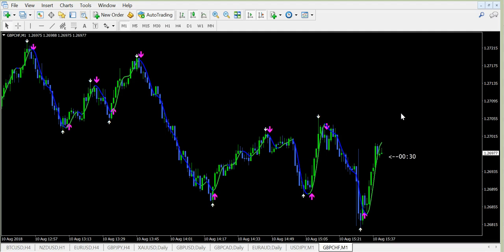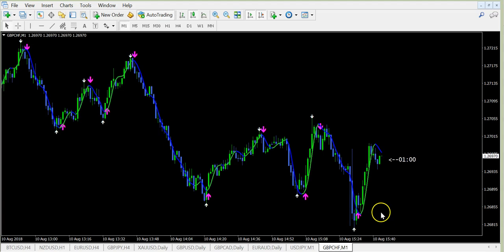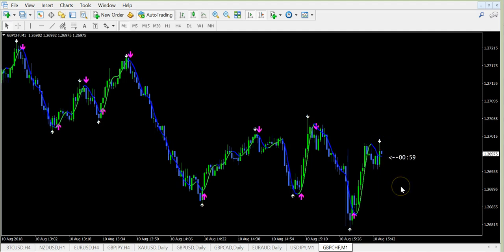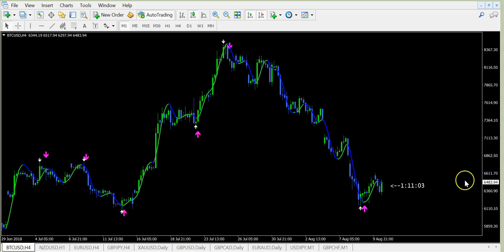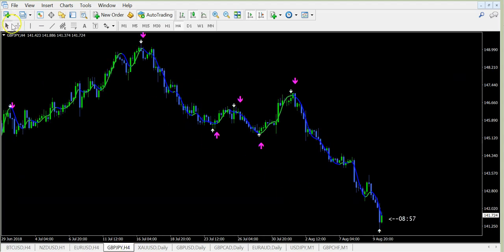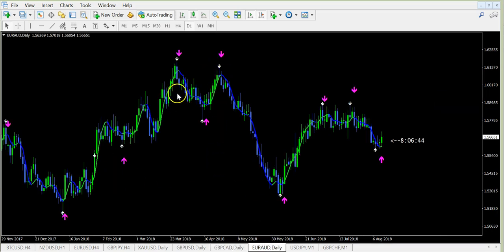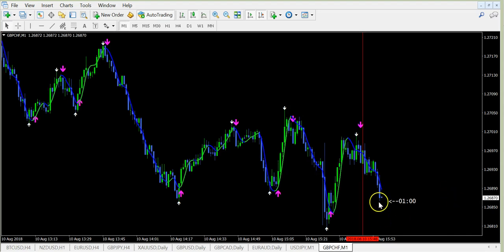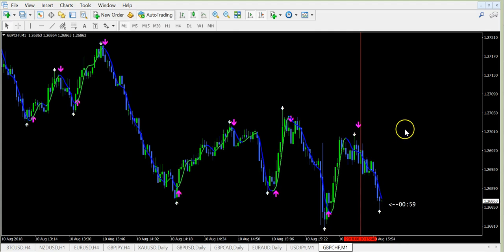TURBO PLUS V3..NEW UPDATED VERSION !! WATCH LIVE TRADE ON M1 TIME FRAME !!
IT CAN BE USED ON ALL TIME FRAMES...ALL ASSETS..FOR FOREX AND BINARY TRADING TOO !!!